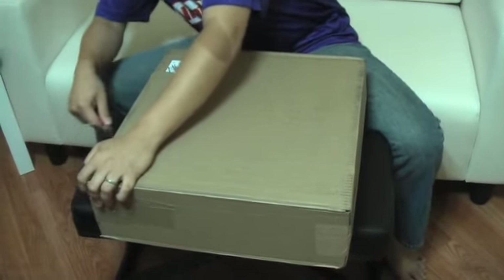Toshiba Satellite M305 Laptop Unboxing